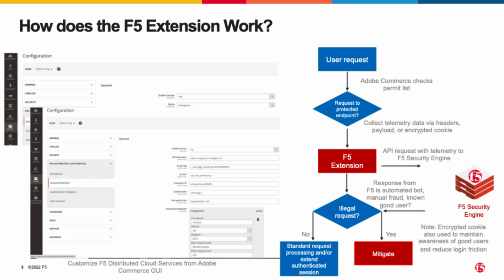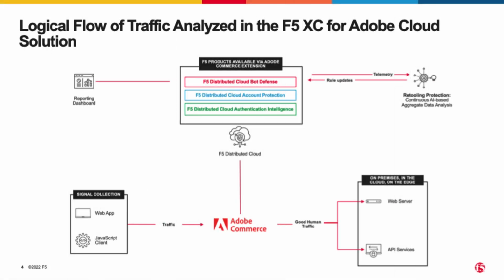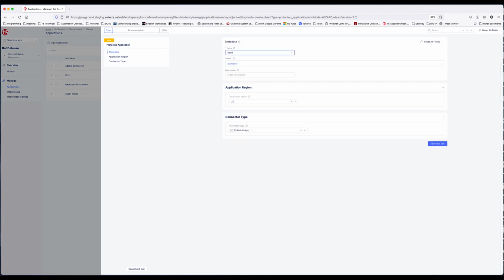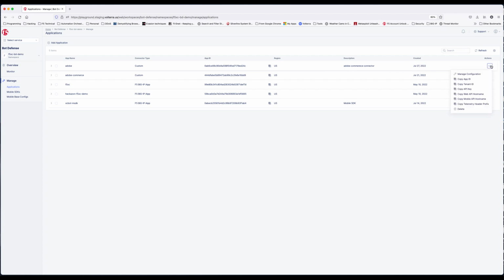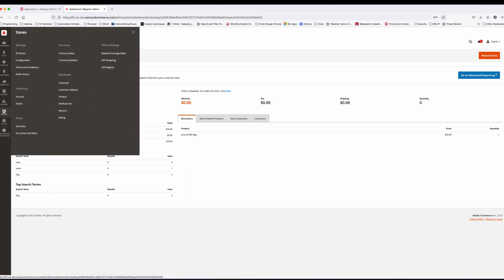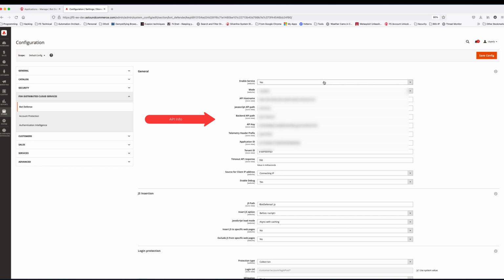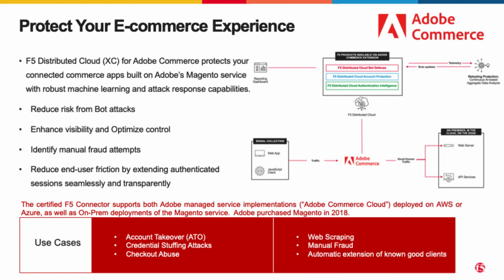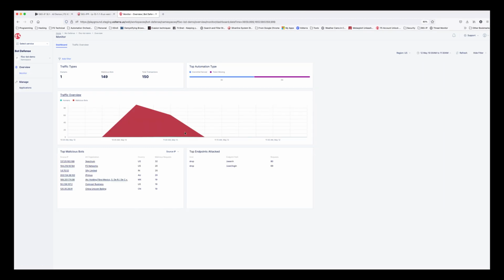Protect Adobe Commerce with F5 Distributed Cloud Services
In this video, Ted Barley, Senior Technical Marketing Engineer at F5, discusses how to enhance the security of Adobe Commerce sites using F5s Distributed Cloud Services. He covers key strategies for protecting against threats, including bot defense measures. This session provides valuable insights for businesses looking to secure their e-commerce platforms effectively.